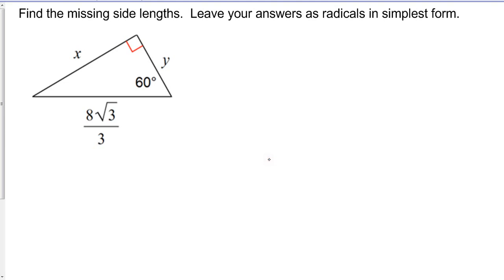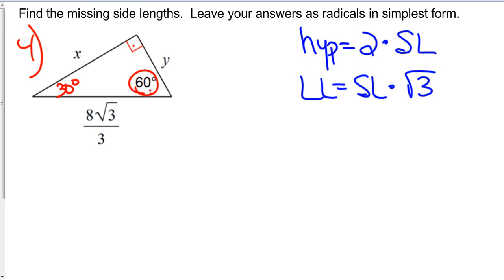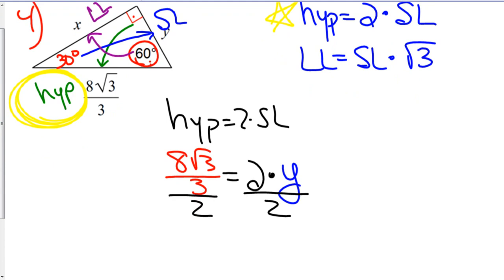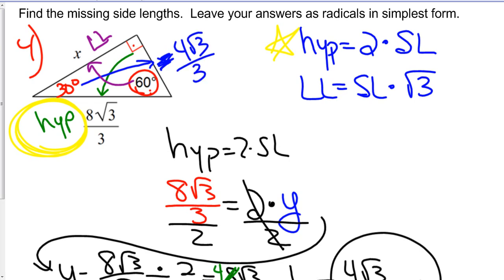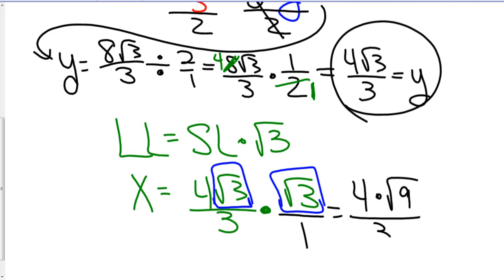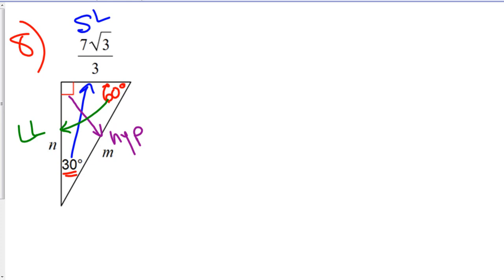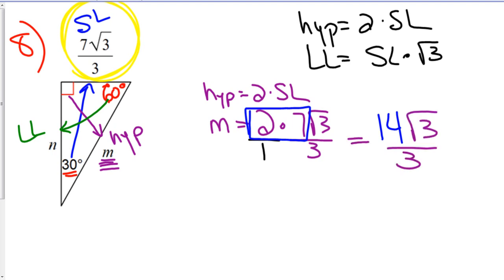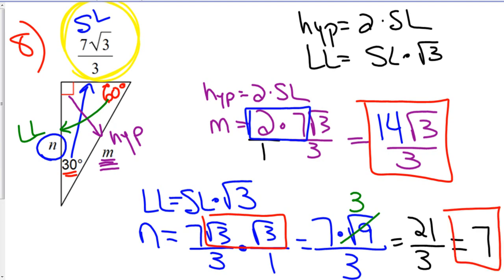Geometry SLO WS #7 - Special Right Triangles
Finding the side length in 30-60-90 triangles.